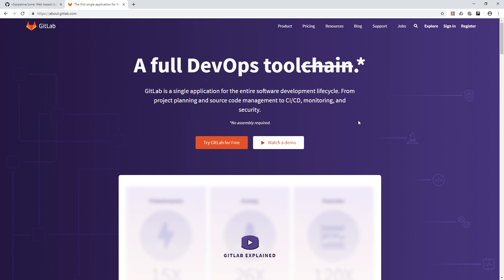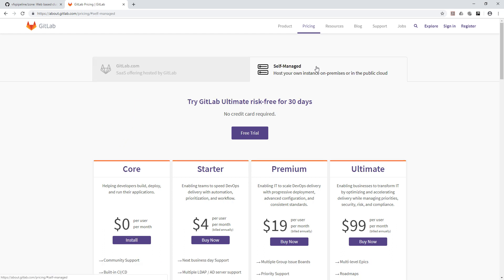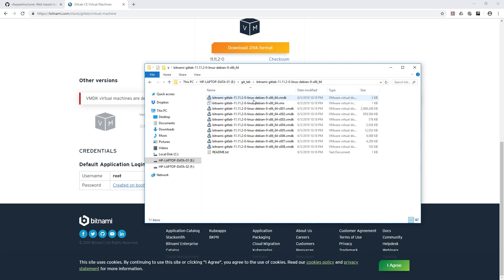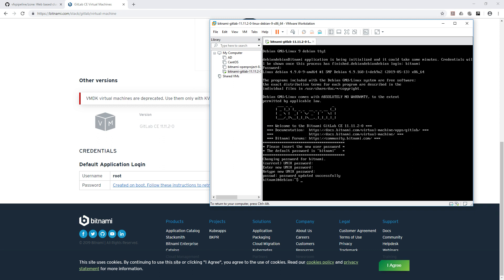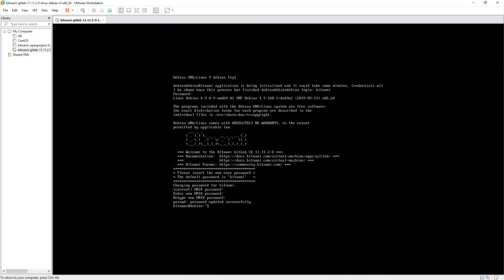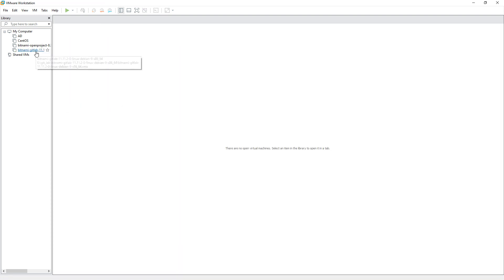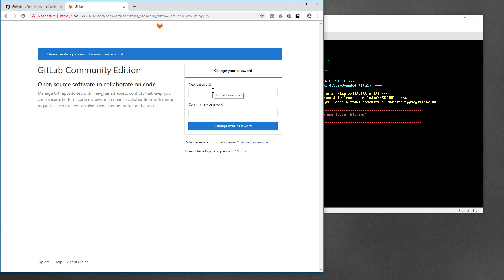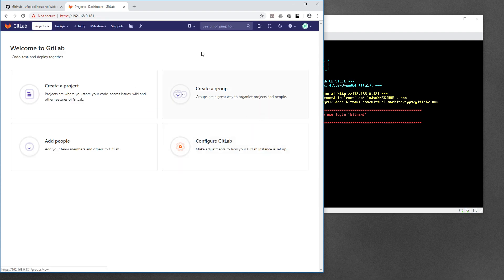GitLab #01 Installation of GitLab on windows